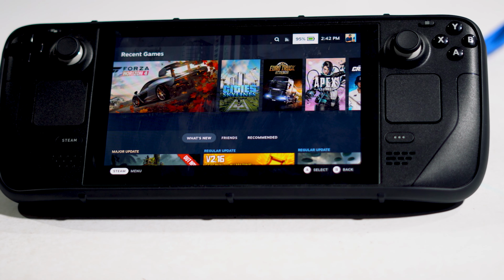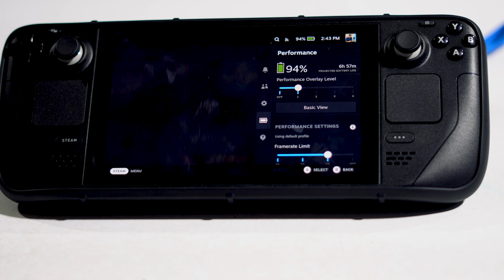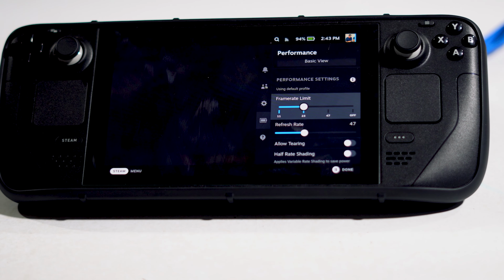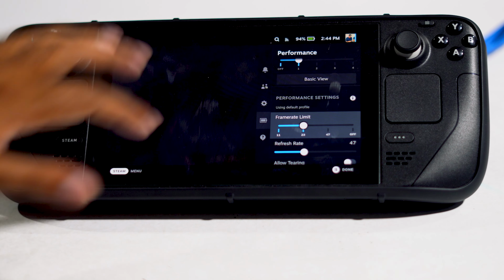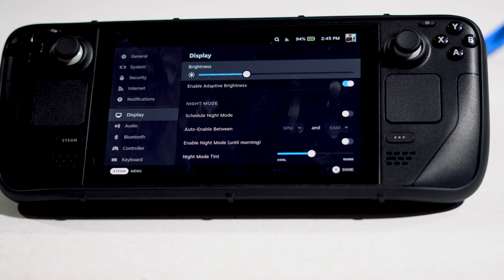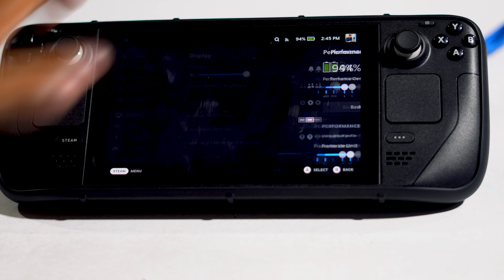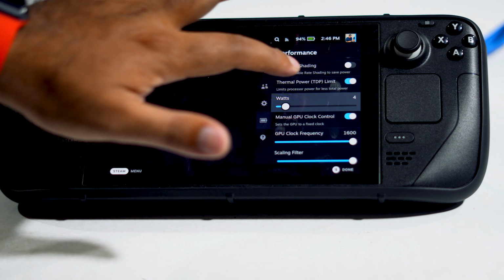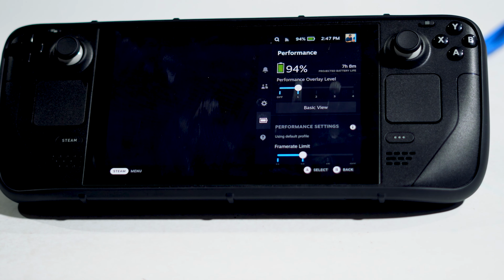How to Fix Steam Deck Battery Draining Fast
In this video, we will give tips on extending the Battery life on your Steam Deck. We shall also be discussing some bugs that are causing rapid battery drain. The Steam Deck is a hand-held portable gaming device that was developed by valve corporation with the help of AMD Technologies.
This small beast of a machine has become very popular since its release, and people have been using it day and night all day. The Steam Deck uses trackpads, Xbox input buttons, joysticks, etc. It is built very well with hefty features available in it. However, some users have been complaining about the battery draining very fast in a short usage time.

Steam Deck Battery Draining Fast, How to Fix?
Before we look for solutions on how to extend life/fix battery draining issues on your Steam Deck, it is important to know why the battery life is not so great on a Steam Deck. Here are some obvious reasons we are familiar with.
-The Steam Deck runs demanding AAA titles, therefore making the GPU, CPU, and other components run at max, thus, leading to a hit on the battery life.
-The Battery capacity is 5,300 mAH which seems less for a handheld device that is power-hungry.
-Newer titles that are released every few months are getting more demanding for the Steam Deck which in turn, again, leads to a hit on the battery life.
-Now that we are aware of why the battery drains very quickly on your Steam Deck, we will be going over some suggestions to fix/extend the battery life of your Steam Deck.

THIS VIDEO ALSO ANSWER FOLLOWING QUESTION :
How to Uninstall a game on steam deck
How to delete non steam games on steam deck
How to uninstall a game on steam
How to completely uninstall a game on steam deck
How do I uninstall a game on steam
How to Steam Deck is not Connecting to Steam Servers
How to Fix Steam Deck Format SD Card Error, Stuck on Testing Error
How to Fix Screen Flickering Issue in Steam Deck
How to Fix Steam Deck Not Booting After Update